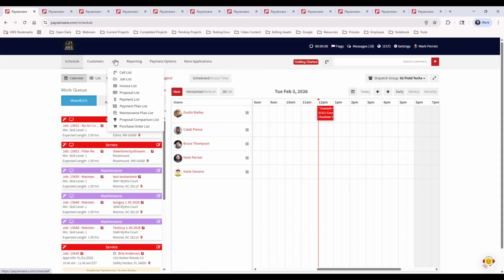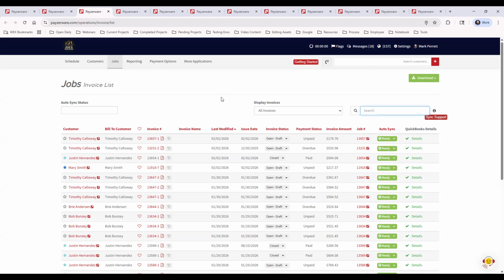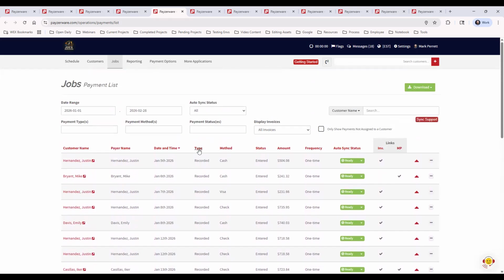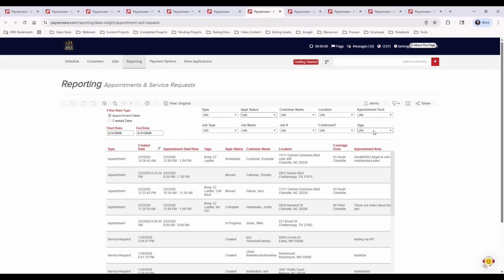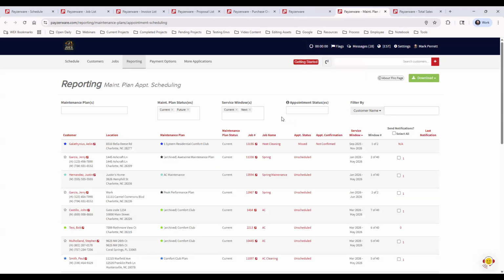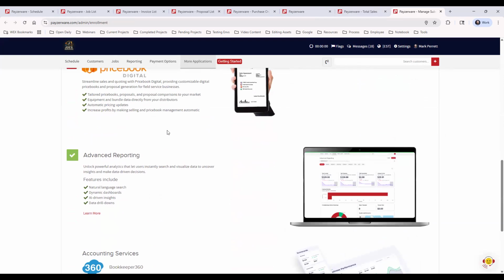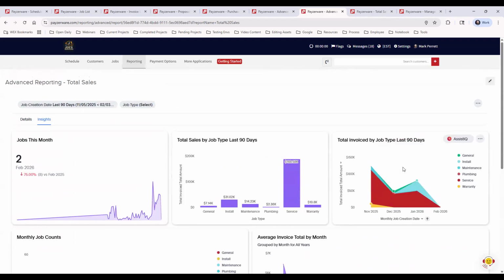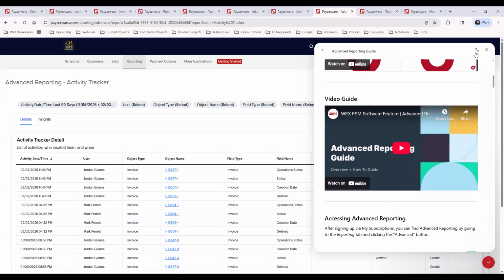Reporting | Live Webinar Recording 02-03-26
This is the live webinar recording for "Reporting" on 02-03-26.